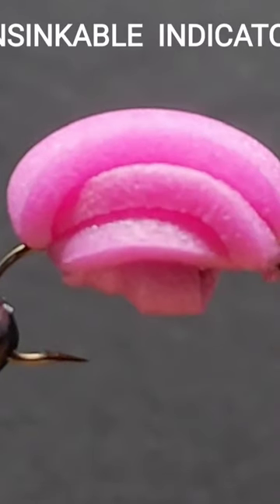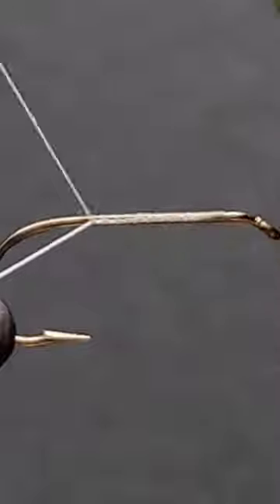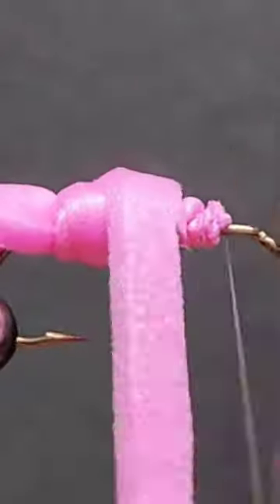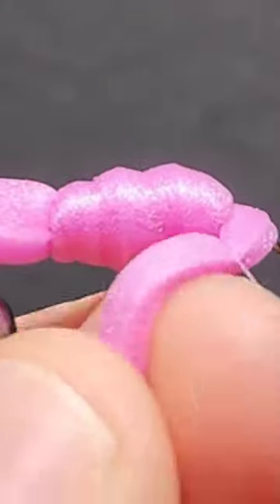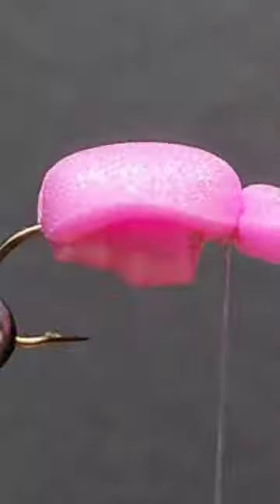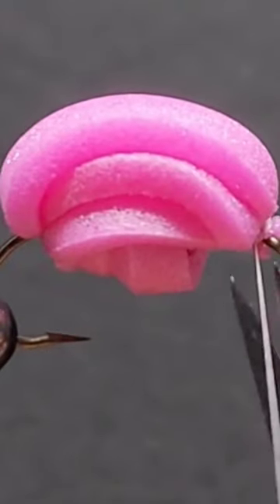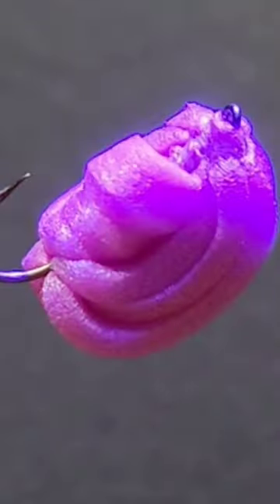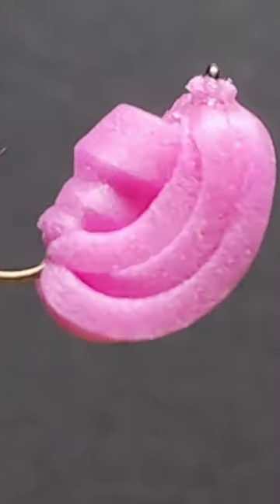Trout EAT this UNSINKABLE Indicator! Full Video on my Channel.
The Unsinkable Indicator Fly !

This Fly is designed to suspend up to a 3.5mm Tungsten bead.

It also takes fish on the regular.

To tie the Unsinkable Indicator click the link.